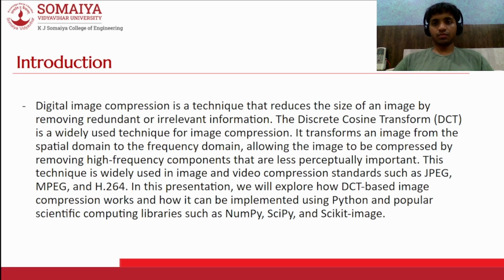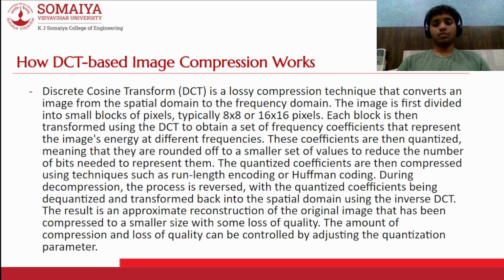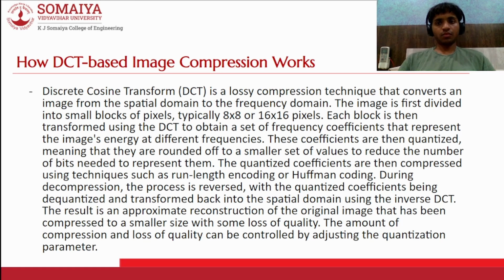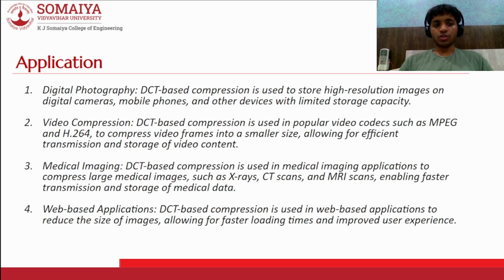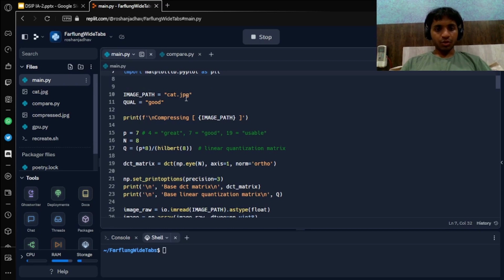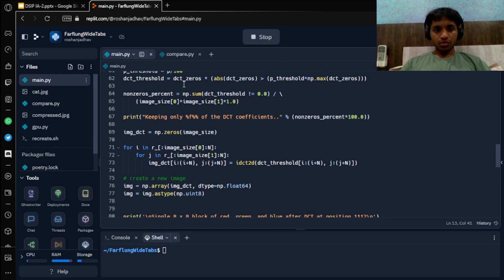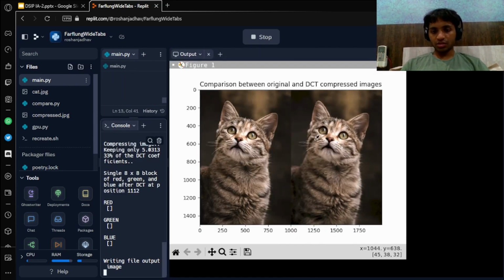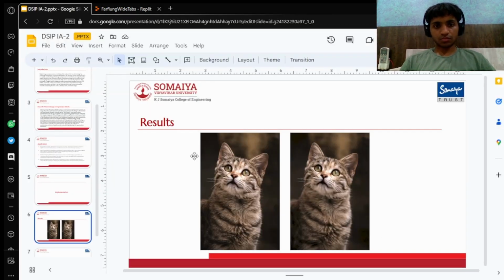DSIP IA-2, Digital Image Compression using DCT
Roshan and Bharat discuss about DCT and its implementations